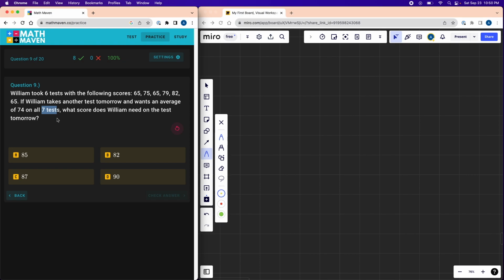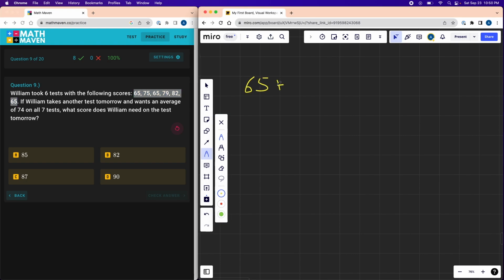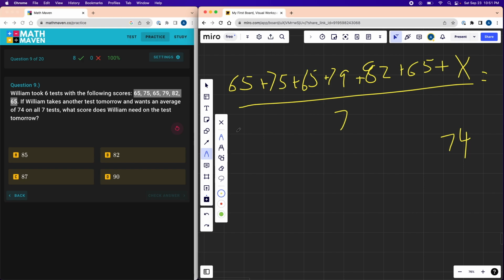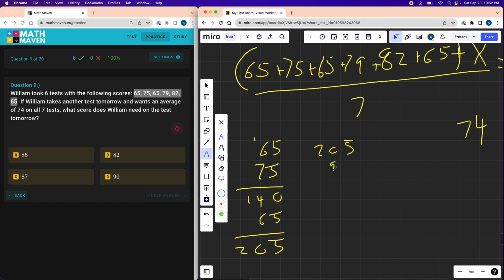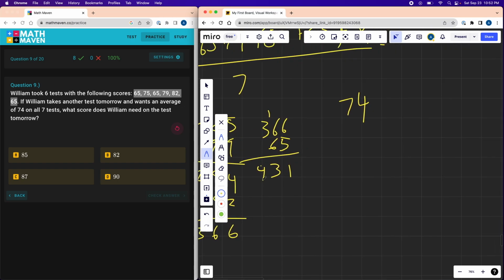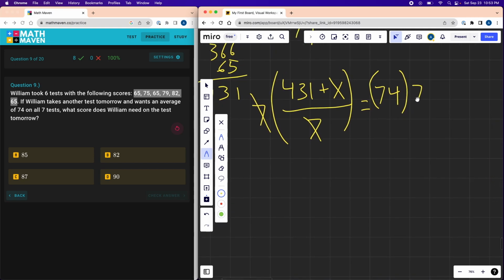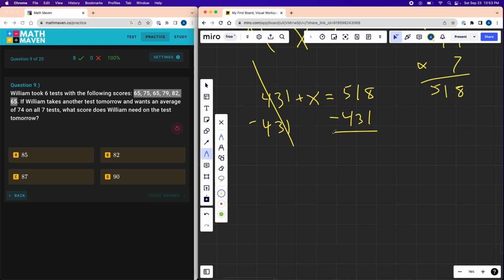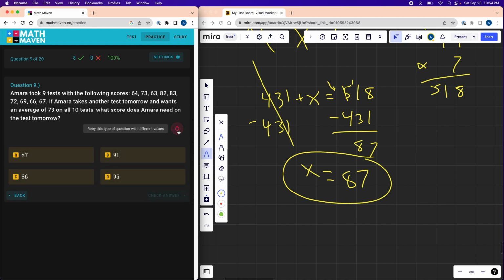How to solve this HARD algebra/arithmetic mean problem on the ASVAB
This video covers a question that's generally asked on the ASVAB that has to deal with finding the score of a test needed in order to make the total average of previous tests a desired average. This problem requires us to use a bit of algebra to solve.

Knowing how to identify and solve this type of problem will give you a HUGE boost on the math sections of your ASVAB, as it helps you think more about finding ways to use algebra to solve your problems that might not seem like traditional algebra problems, and the ASVAB test is filled with questions like these.